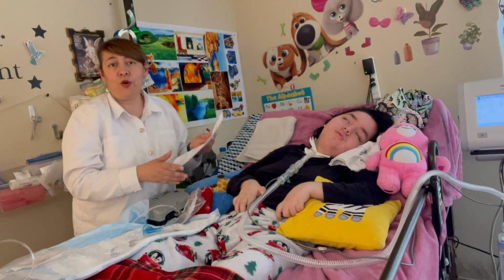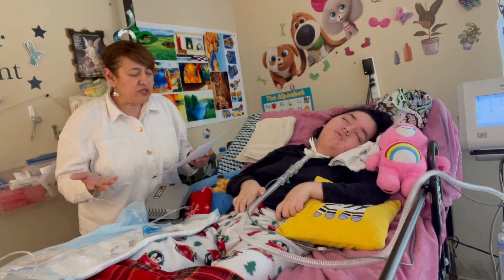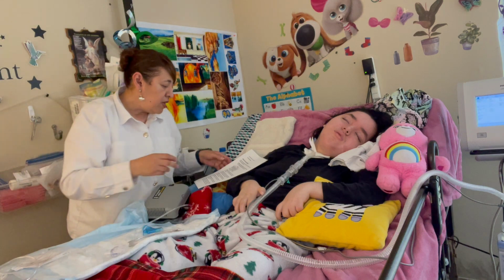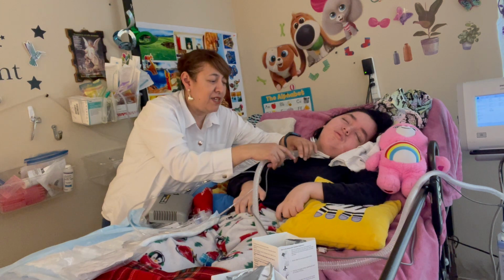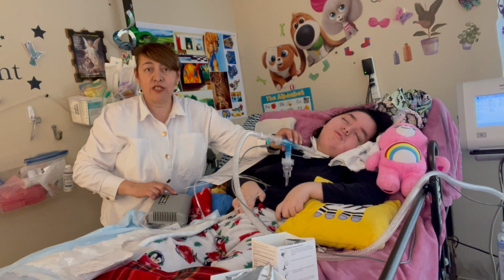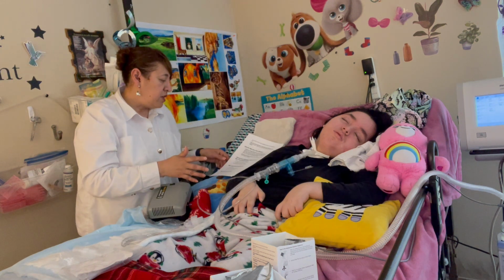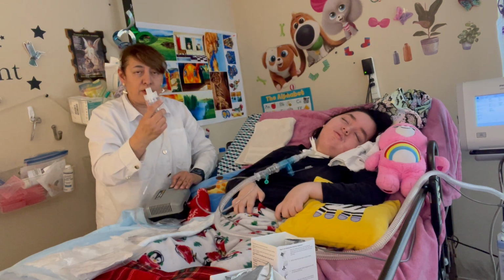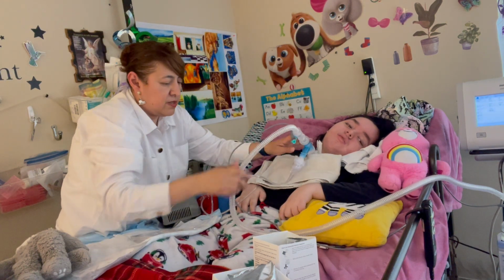How to nebulize a patient on a ventilator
My daughter Maryanne is on ventilator and receives breathing treatment everyday twice a day to keep her lungs open so she can breathe better.